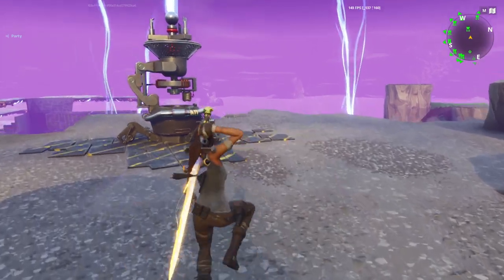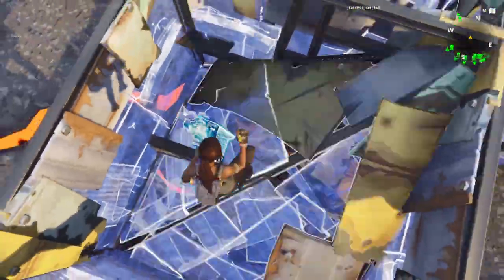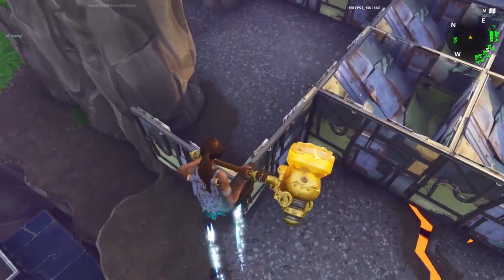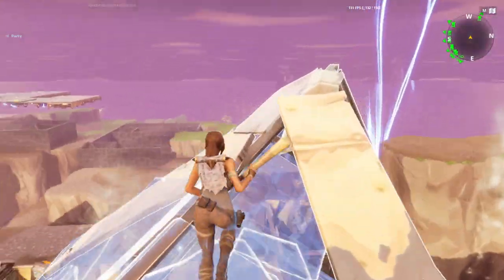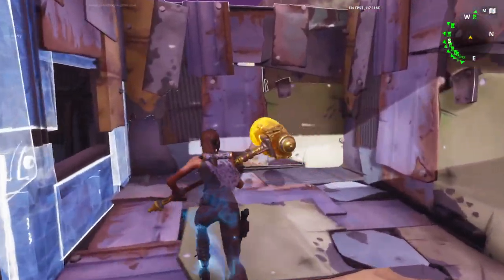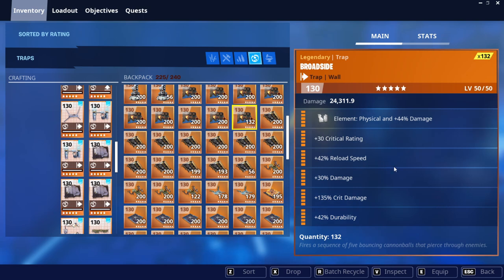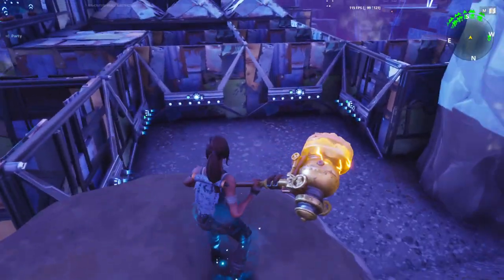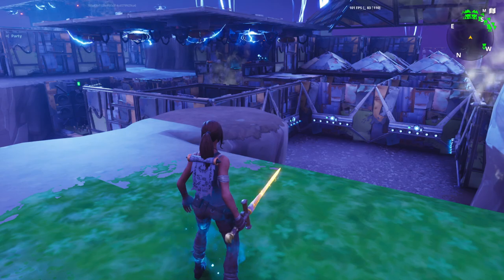TWINE ENDURANCE | RIDGE BUILD | STEP BY STEP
~ALL BUILDS ARE NOT FULLY AFK UNTIL IT IS SAID IT IS OR IN THE THUMBNAIL!

~ Endurances ~
Endurance building comes from me & only me if you request some!
I also build them on stream for people for the right amount.
I sell Endurance builds on GameFlips, Its just my username or you can go on twitch
and donate it threw there & you'll get it a LOT quicker

All these build are custom made. ~ Spoofy

~ All Endurance builds are with me with 309% Trap durability
If you have less than that, Then you'll more likely have to replace traps.
social media's & ill get right too it and fix the issue. But dont complaine
if you don't have the whole build complete.

~ All build are basically made form my Twitch & I do them on my Twitch.
If you guys would ever want me to build for you just come to my twitch & become either 1. A loyal to my stream
or 2 you can type !endurance and there's some options for you to pay for me to do them for you
~Creator Code~
If you use "Spoofy" in your fortntie item shop ILY